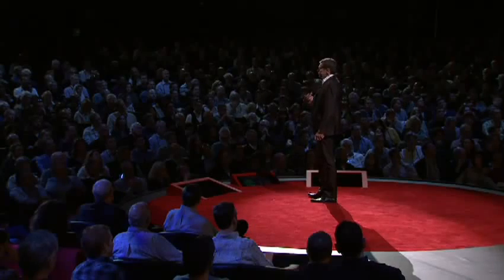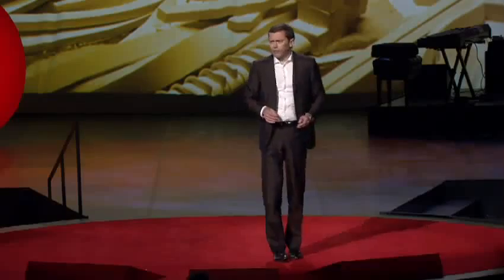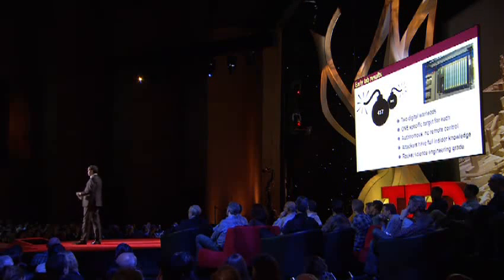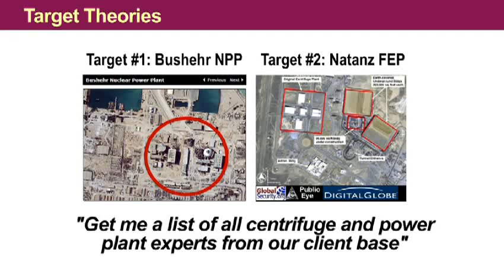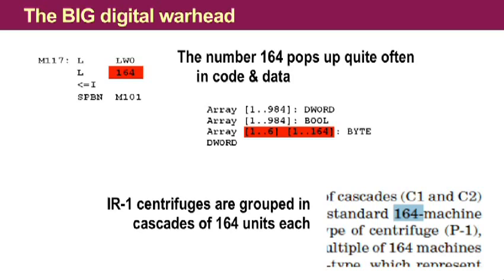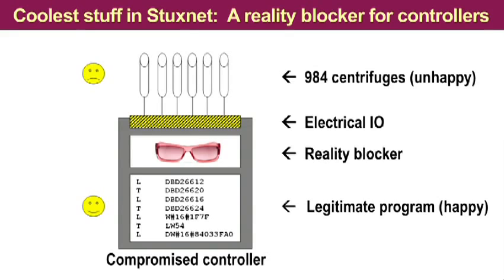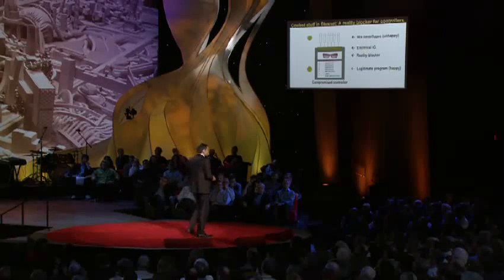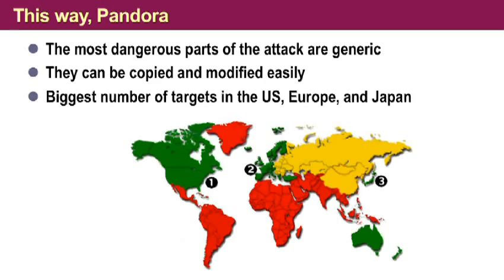STUXNET PART1.VERY IMPORTANT INFO!Ralph Langner- Cracking VIRAL WEAPON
FINDING AND IDENTIFYING WHAT STUTNEXT IS AND DOES!IT IS THE MOST SOPHISTICATED VIRUS MADE BY ISRAEL TO ATTACK NUKE PLANTS PROB WITH AIM OF CAUSING WAR WITH IRAN!HAVE NO/FEAR IGNORE THEIR ATTEMPTS AT GETTING OUT OF THE CORNER THEY FIND THEMSELVES IN AGAINST THE DEVINE ARMY OF SPIRIT!CHECK OUT HAVF8 CHANNEL HIS UPLOAD!